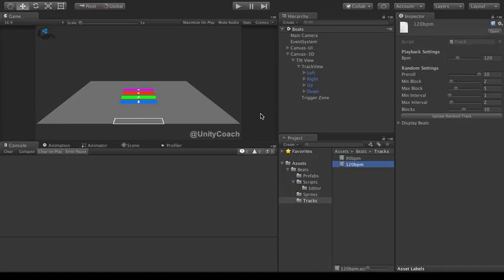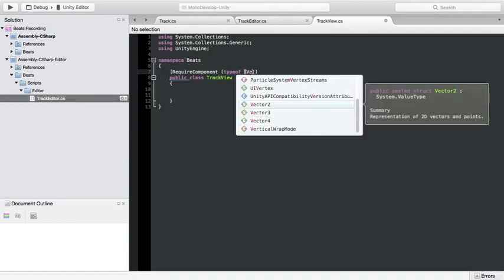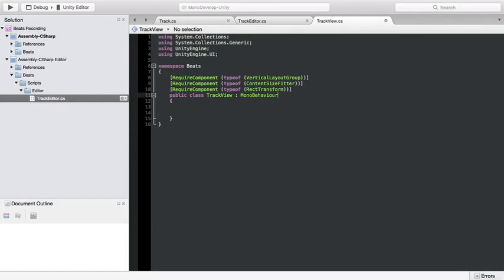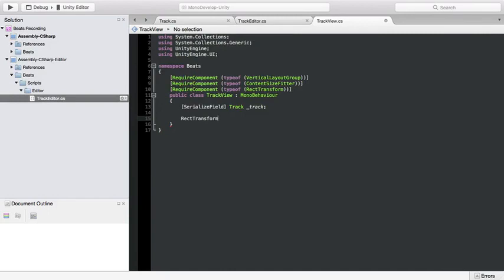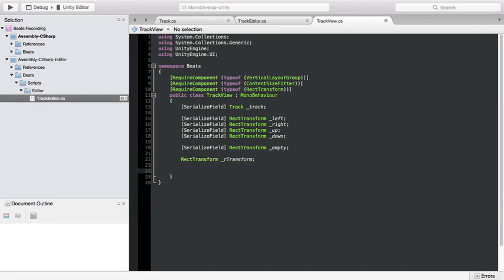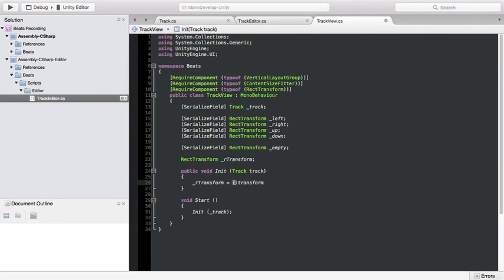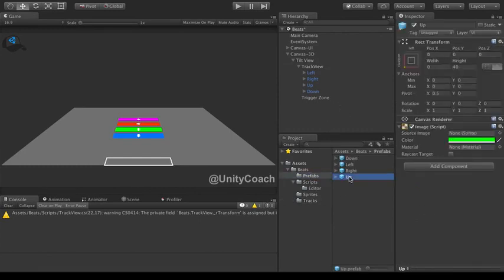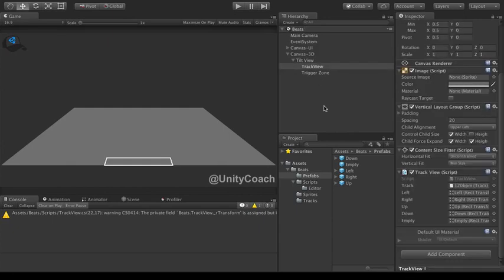【Unity】MVC (Model-view-controller) by Developing Rhythm Game 9